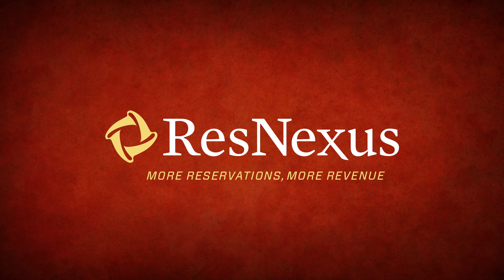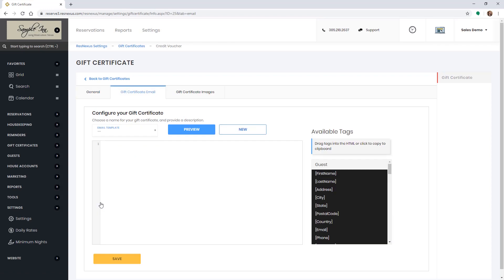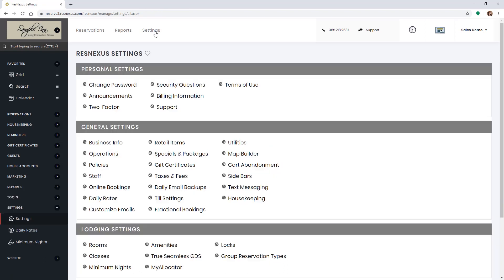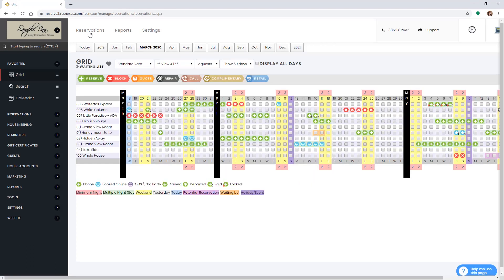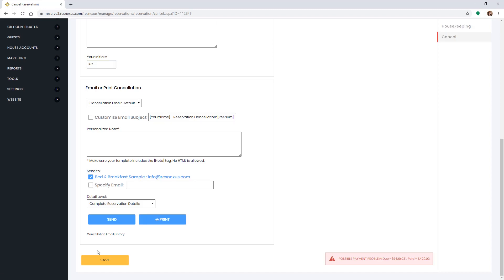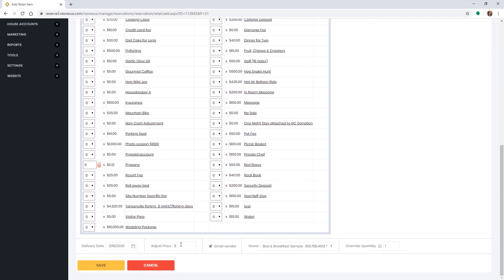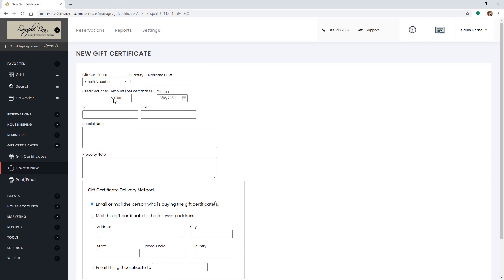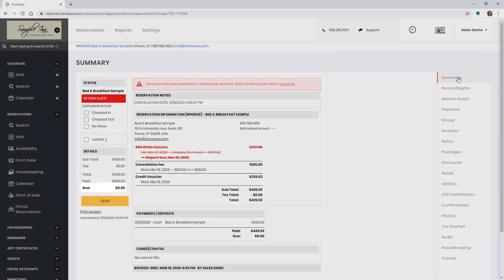Credit Voucher Set Up